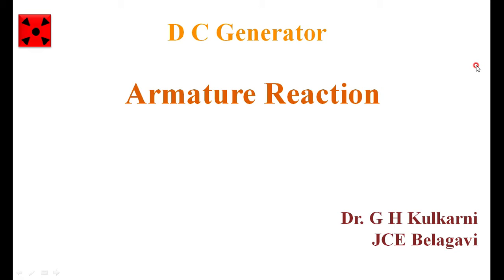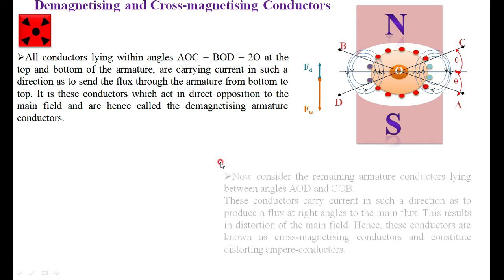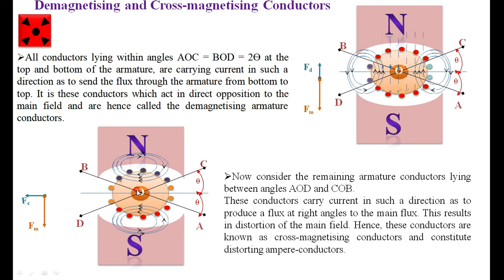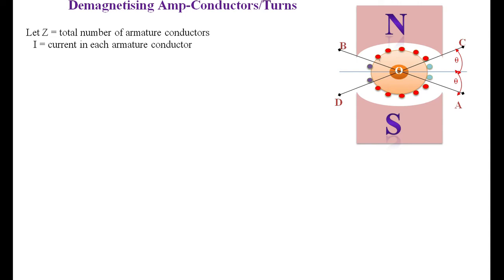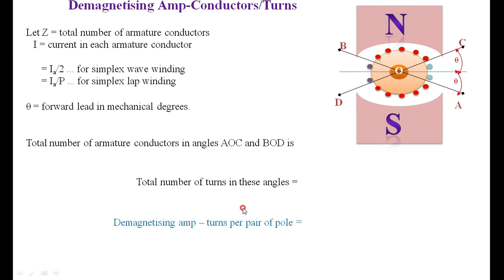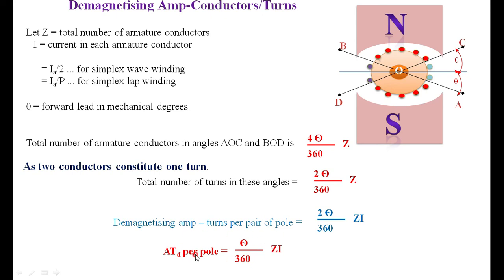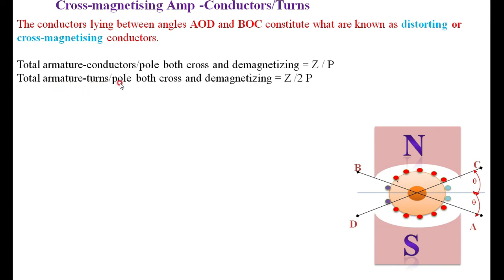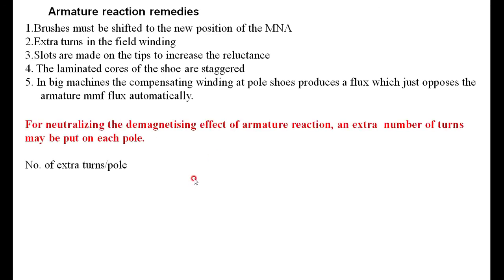D C Generator_Armature Reaction _3